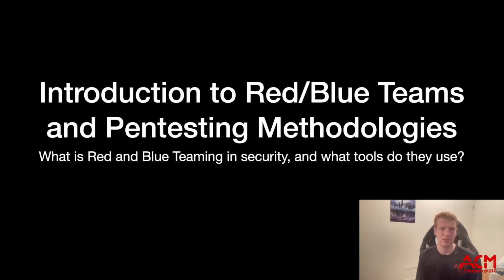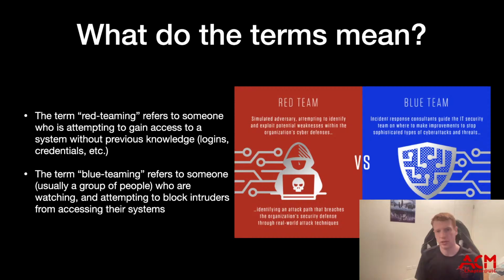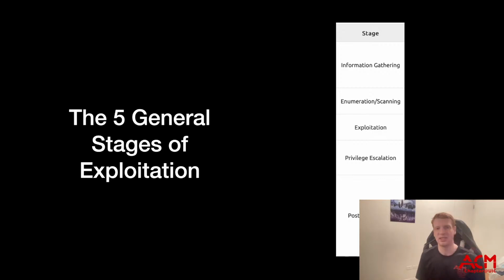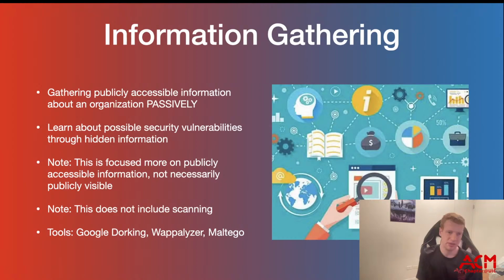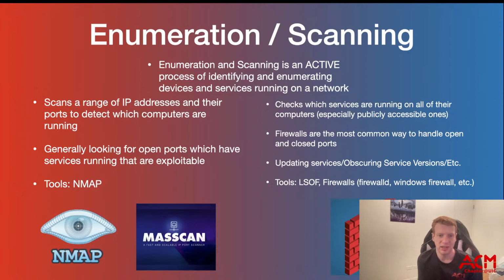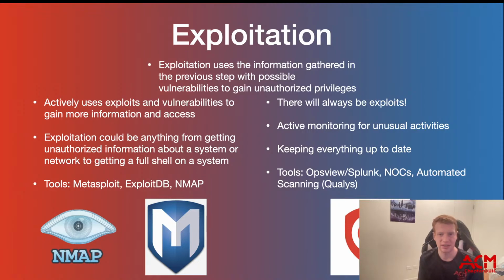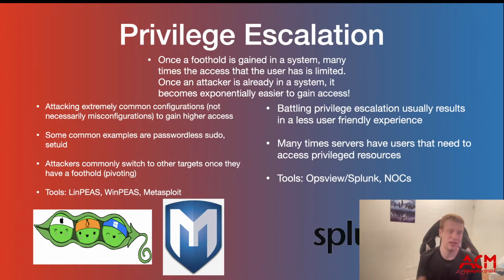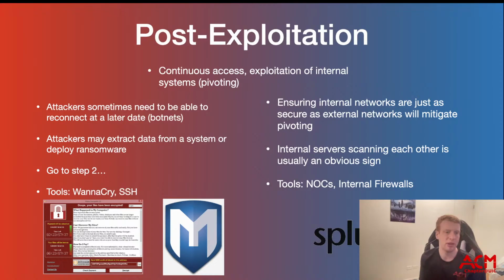Introduction to Red/Blue Teaming and Pentesting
Learn about the basics of pentesting along with red and blue teaming fundamentals!